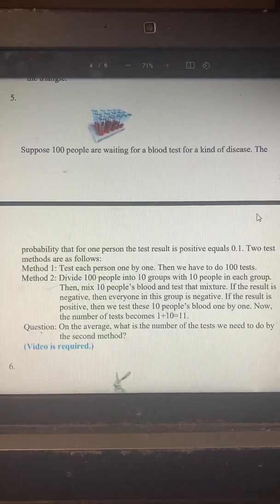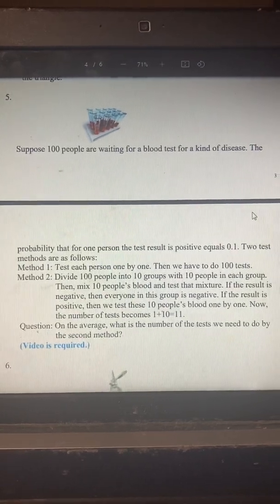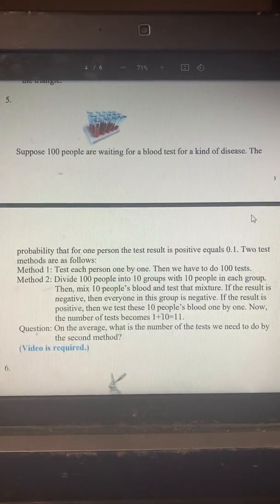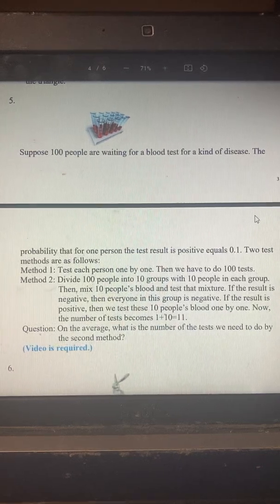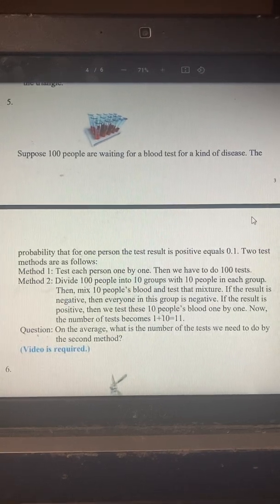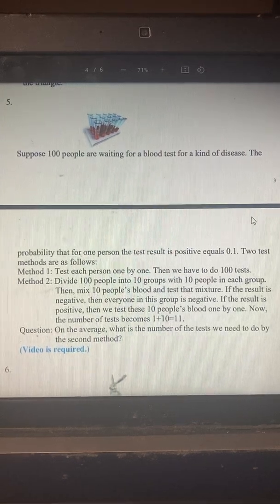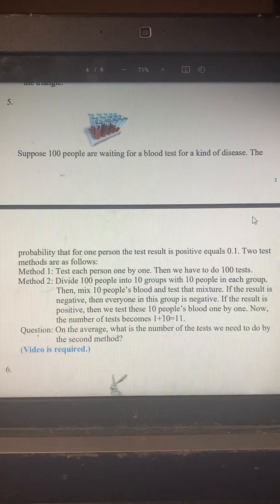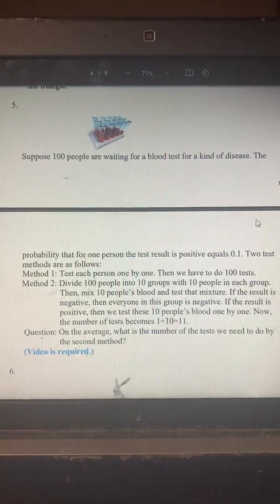ECE 6303 HW1 Q5